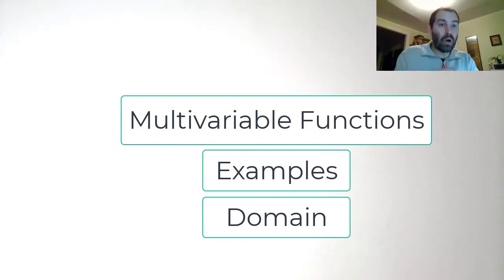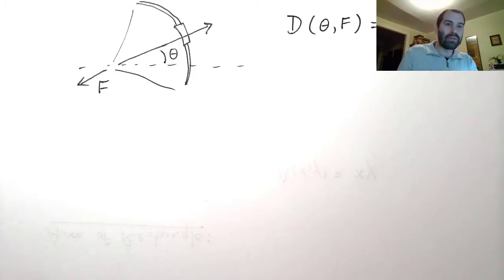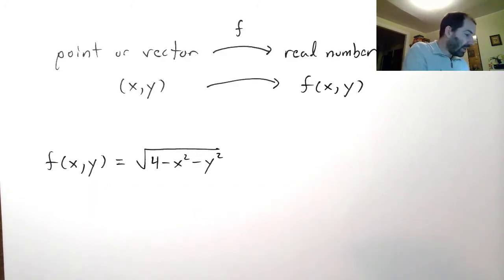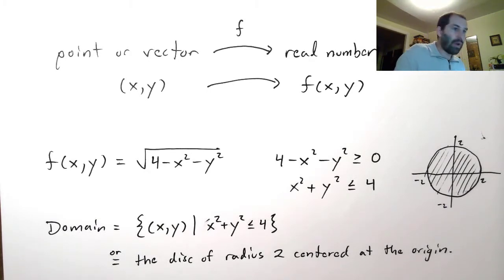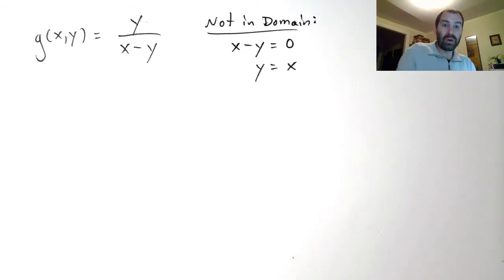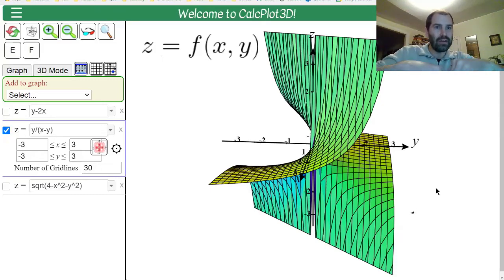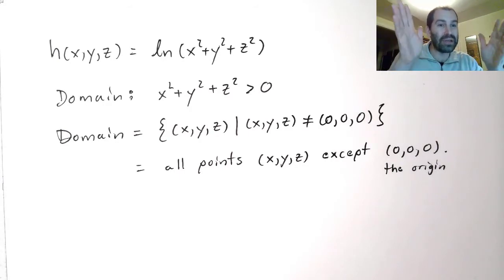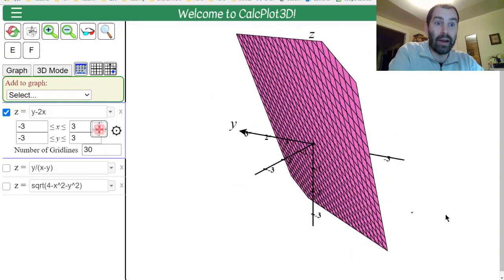Multivariable Functions Part 1: Domains